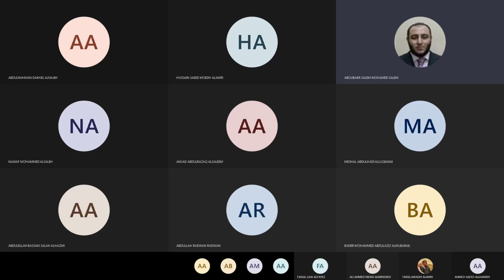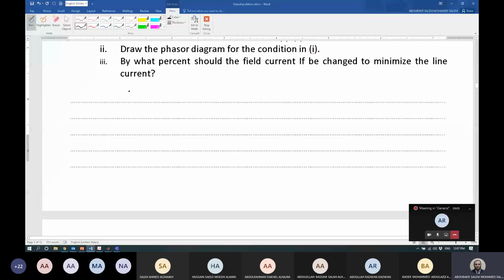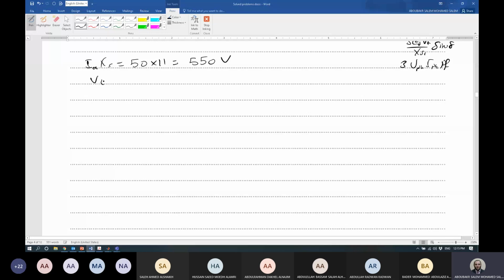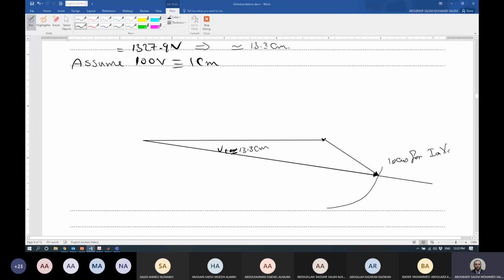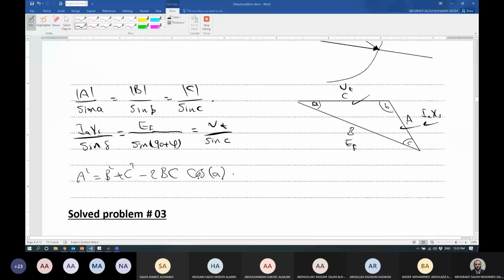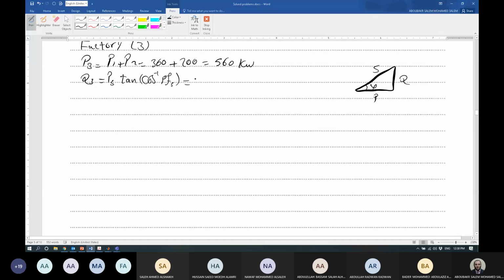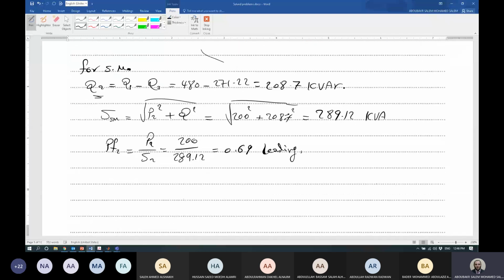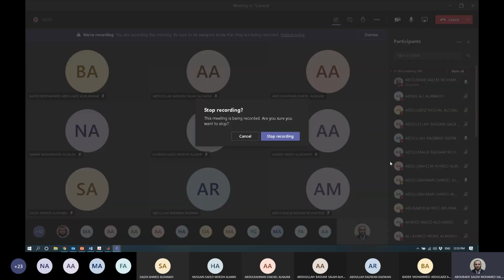Synchronous machines Solved problems Part 1